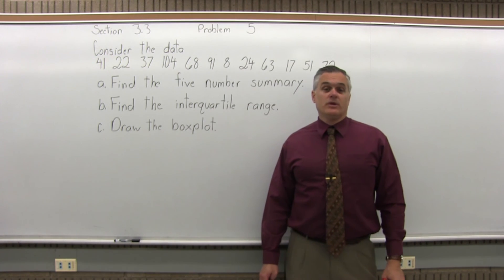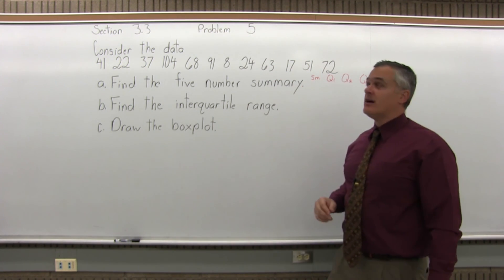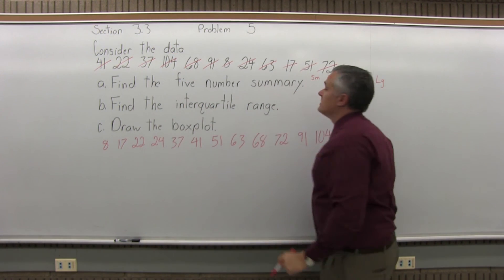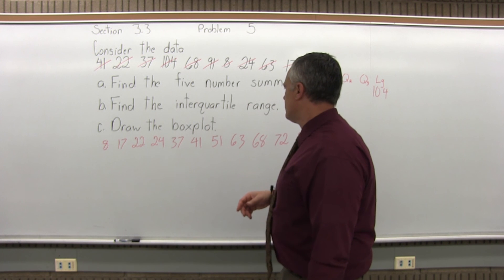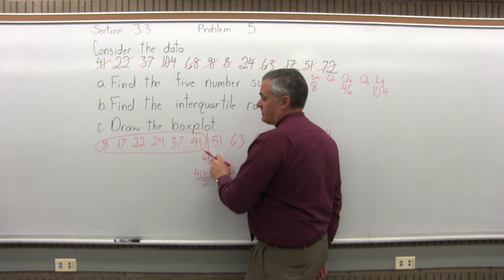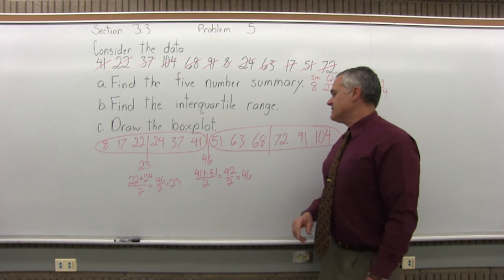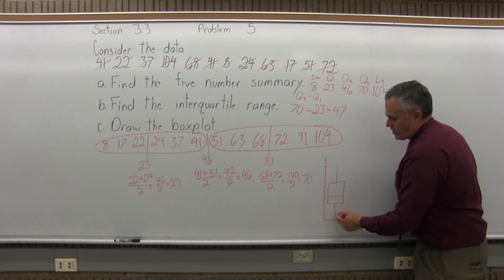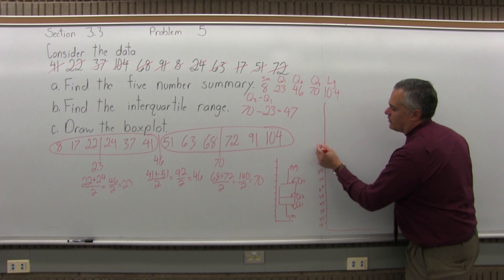MTH 119: Section 3.3 Problem 5 - Mathematics with Dan Avedikian